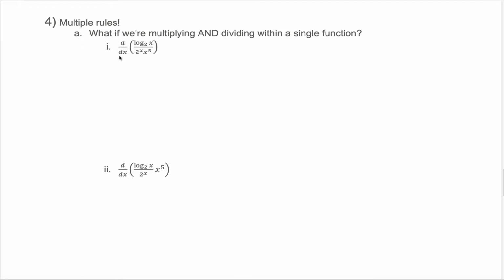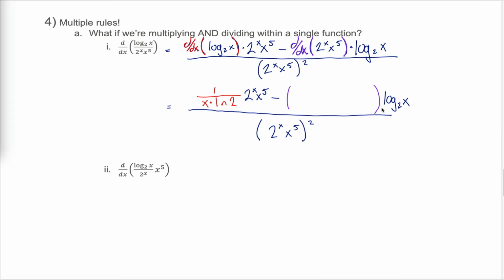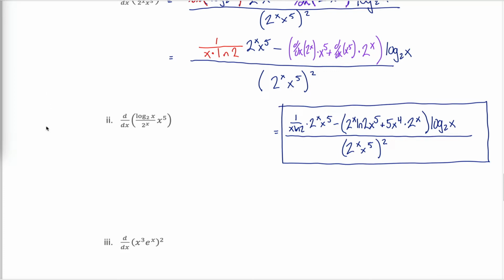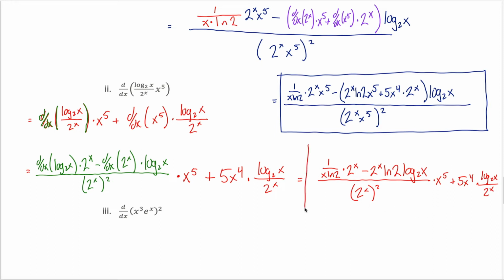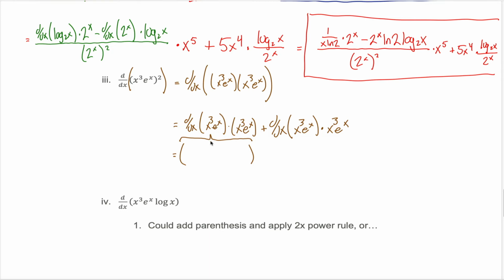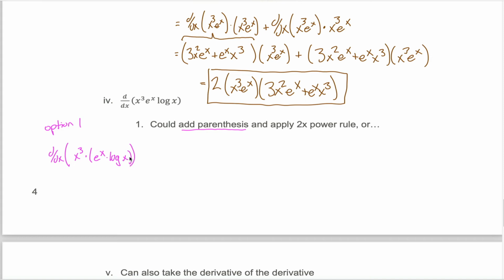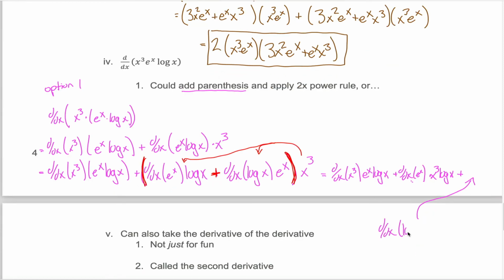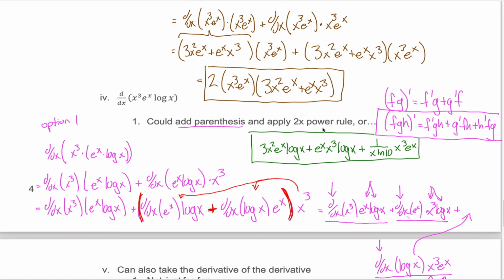2.4: Nested Product and Quotient Rules